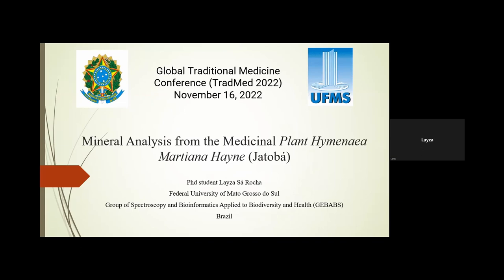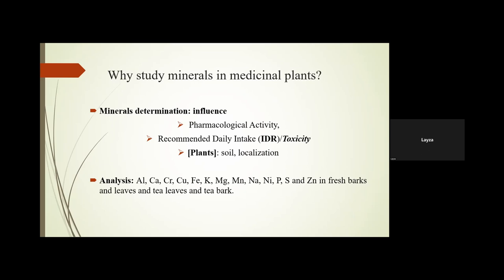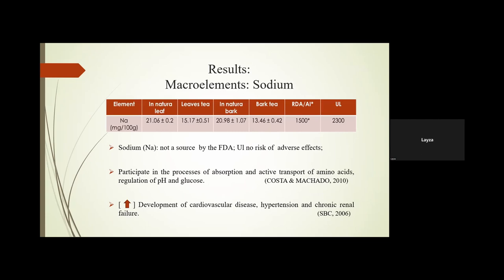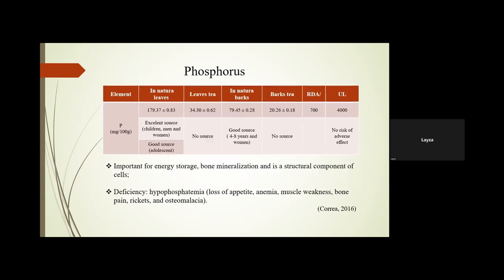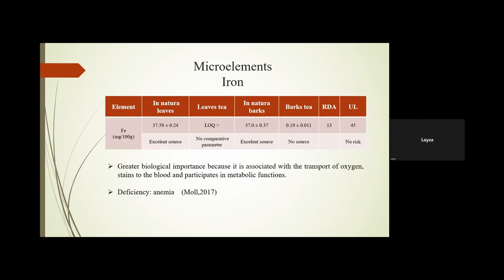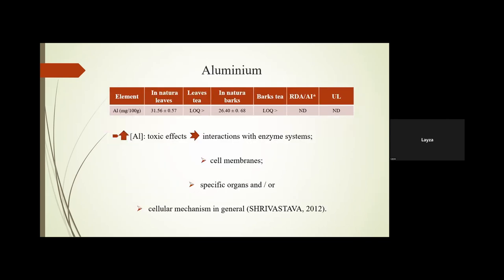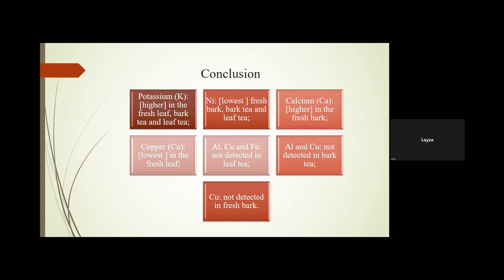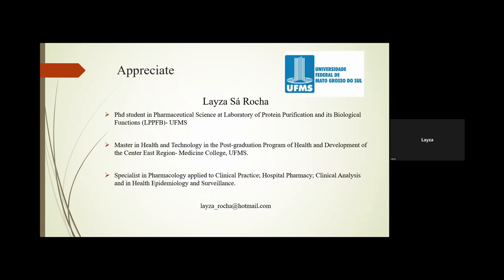Layza Sá Rocha | Federal University of Mato Grosso do Sul, Brazil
Title: Mineral Analysis from the Medicinal Plant Hymenaea Martiana Hayne (Jatobá)